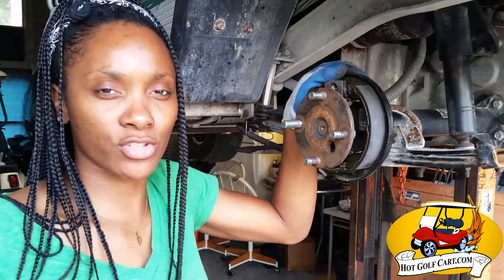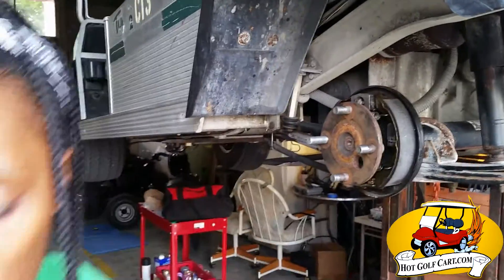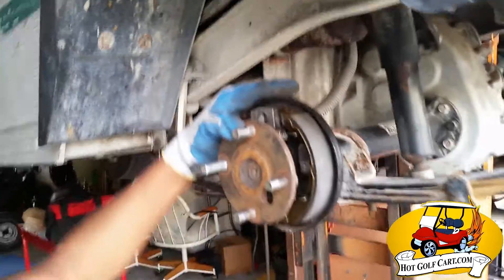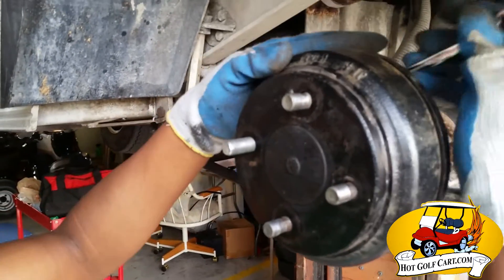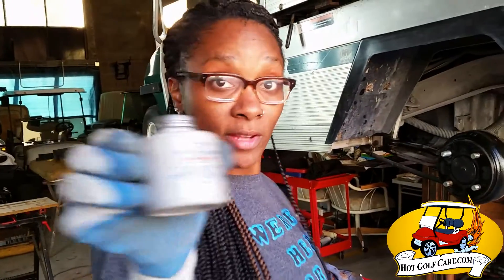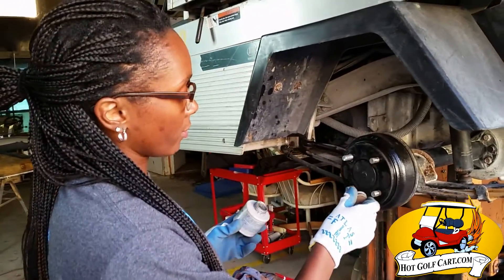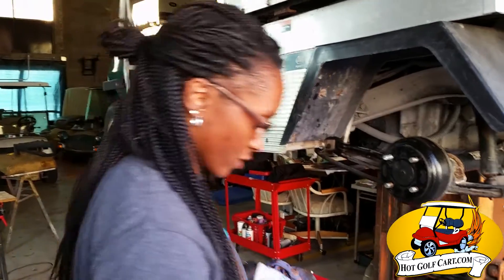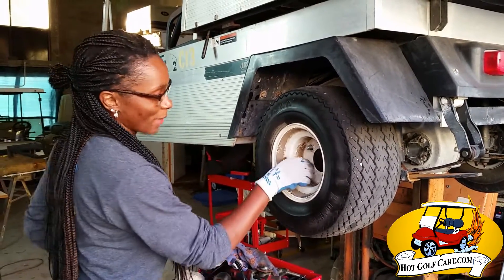Calibrating Self Adjusting Brakes Club Car Golf Cart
Club Car Brake Shoe replacement adjustment, Hosted by Melissa, more tech tips visit HotGolfCart.com